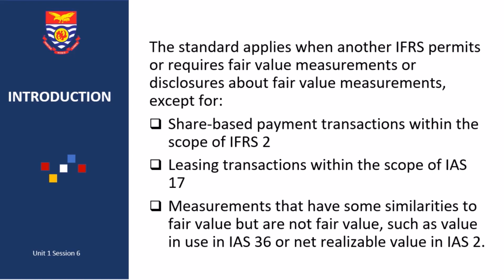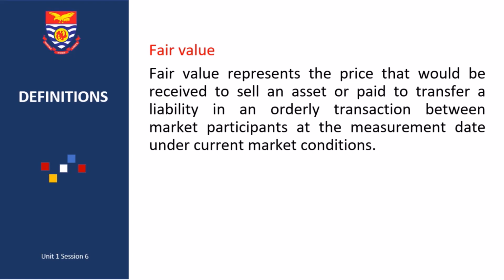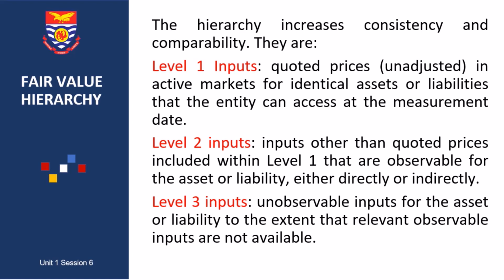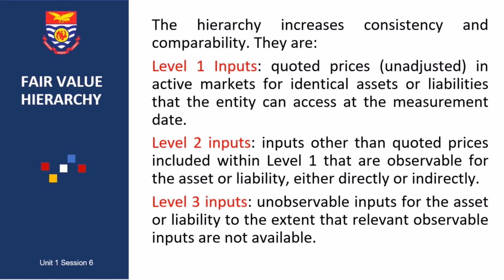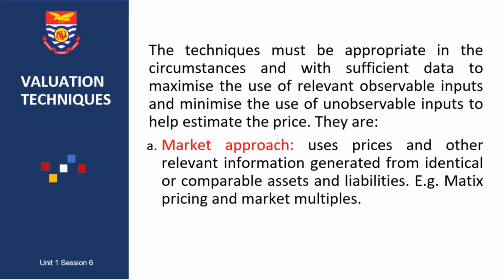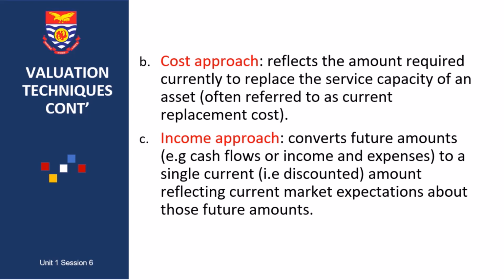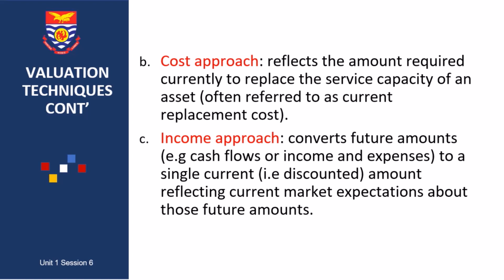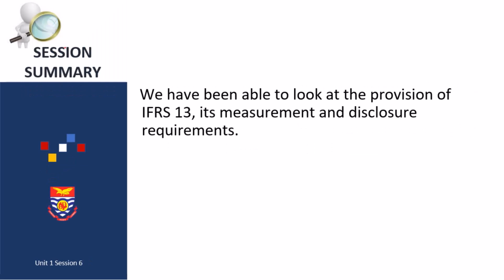financial reporting I Unit 1 Session 6